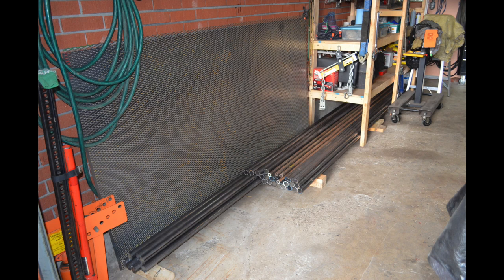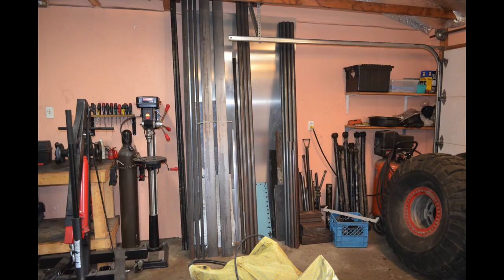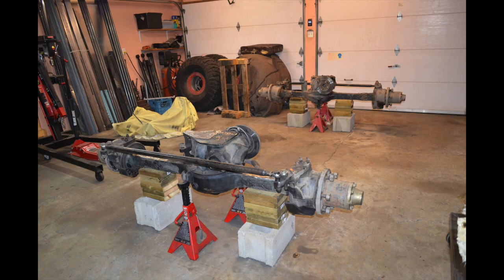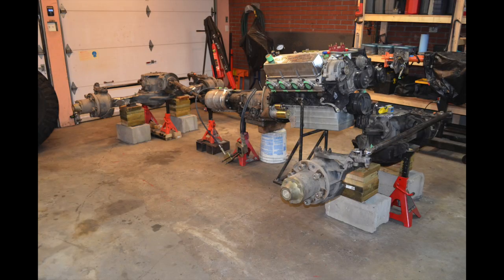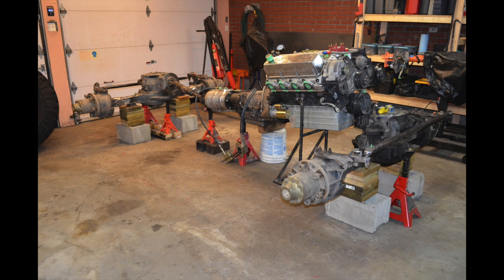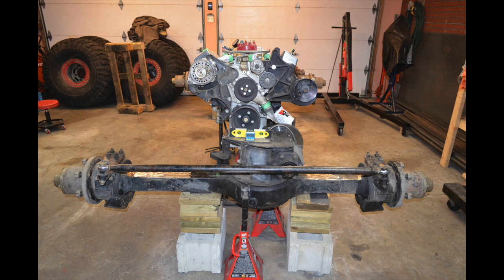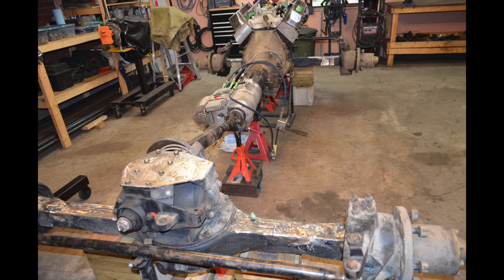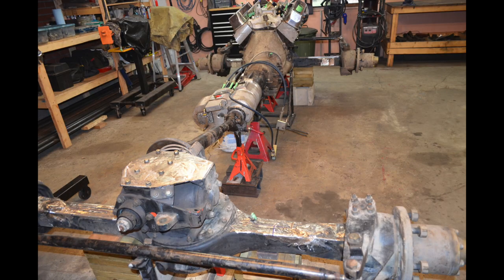Episode 2: Drivetrain | How to build your own rock crawler/buggy/bouncer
In this video, I talk about the drivetrain and chassis table for building your own buggy.